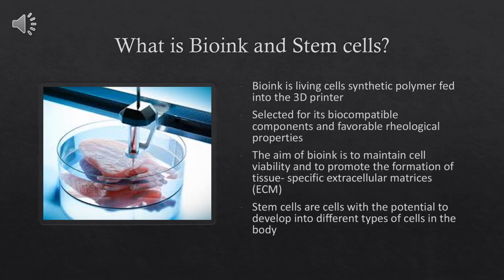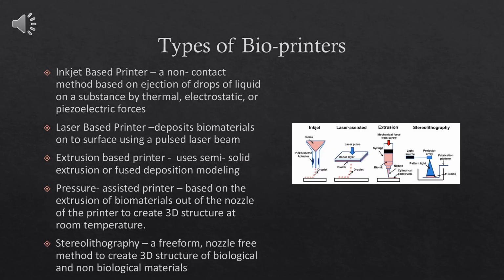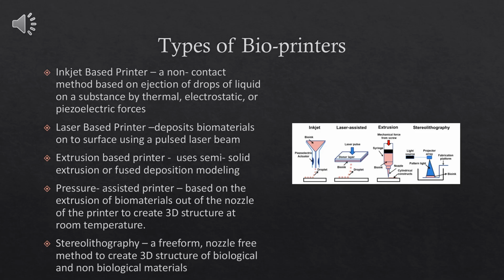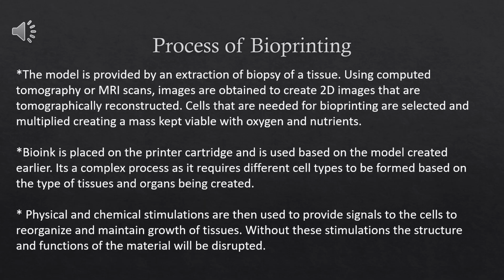Bioprinting: Innovations in biology and technology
A quick informative video on bioprinting